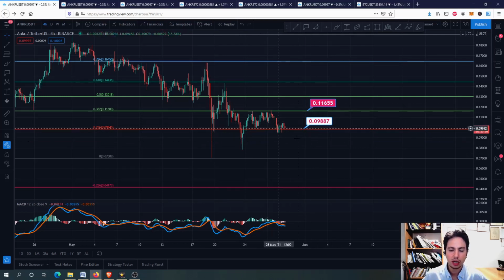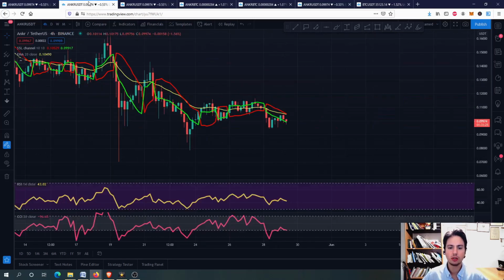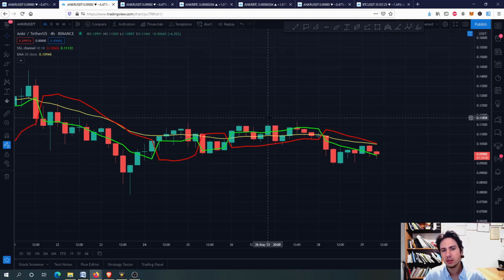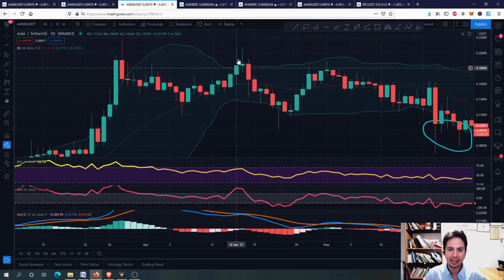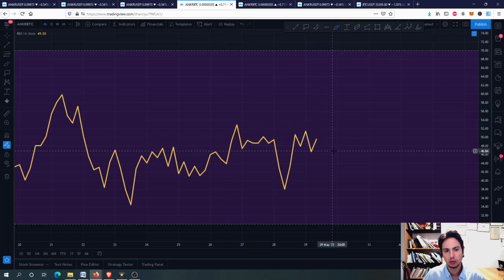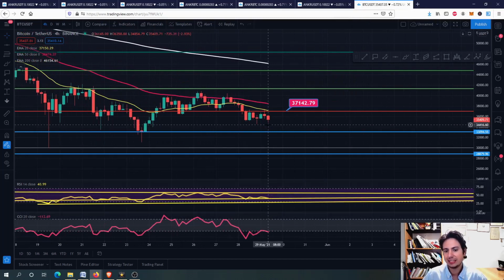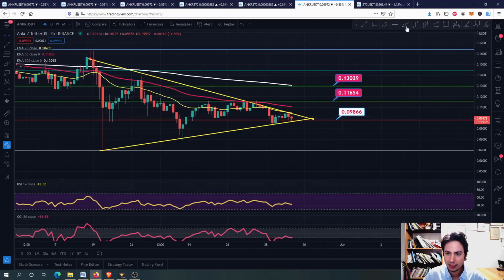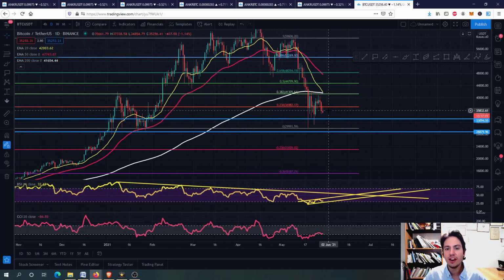ANKR(ANKR) Short Term Realistic PRICE Prediction and Technical Analysis! Daily Update! 2021!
In this video I will provide technical analysis and price prediction for Ankr(ANKR) in USDT/BTC (2021). ANKR/BTC in the mid term stays strong.  For the short term we are getting into a critical moment with higher lows and lower highs and we will soon know if we will break down or go above, depending of course on BTC. If the market was normal this is definitely a buying opportunity. It has a good potential for the long term as well according to market cap valuation. If you are a new investor in this coin then I advise you to wait if you want to be more sure till we see the price. But it is always your choice and of course you always should do your own research.  If you want to be more precise about your buy and sell options, check the resistance/support levels. If you have bought at top then all you have to do is to wait and HODL for the future and I am sure better days are about to come.

⏱️TIMESTAMPS⏱️
0:00 intro
0:06 MACD and Fibonacci retracement(support,resistance levels)
2:48 SSL, CCI, RSI(4h)
5:43 SSL, CCI,RSI, Bollinger bands and MACD(1D)
8:36 ANKR/BTC and EMAS(4h) / Price analysis
11:13 ANKR/BTC and EMAS(1D)/ Price analysis
11:56 ANKR/USDT and EMAS(4h) / Price analysis/ Price Prediction/ BTC CHART
16:59 Conclusion/Thank you